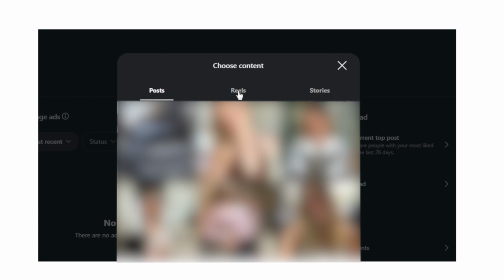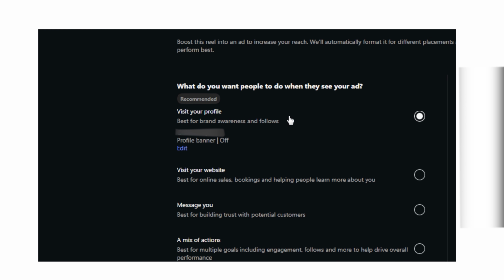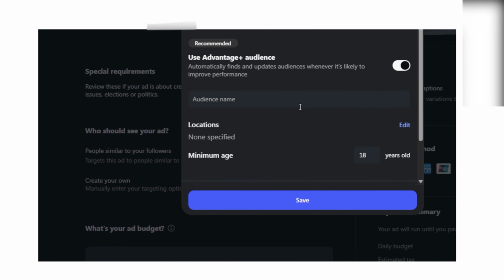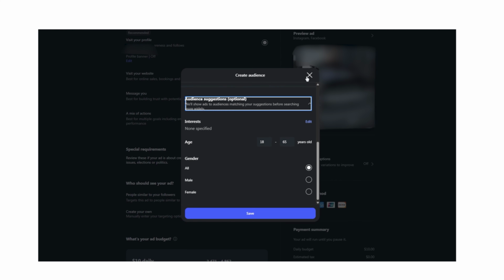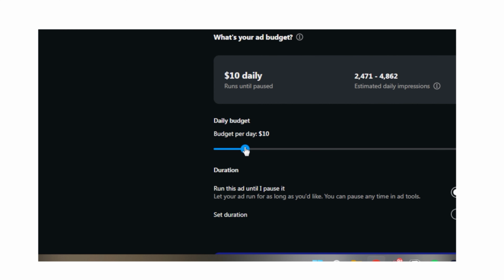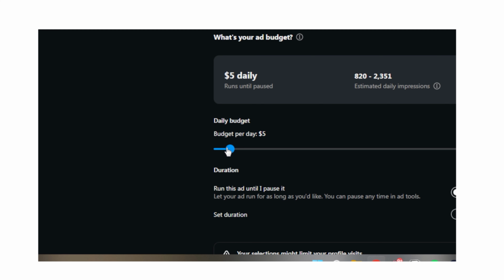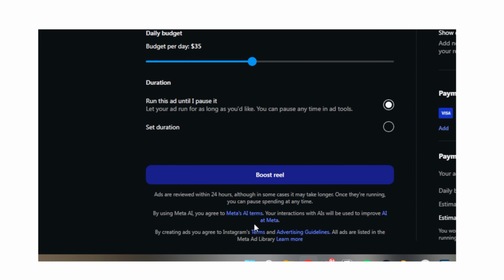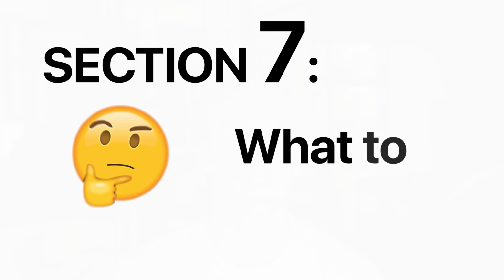The Exact Instagram Strategy That Gets Models 1M+ Views in 30 Days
Most people posting on Instagram for OnlyFans traffic are doing it completely wrong — and it's not the content. It's the setup, the warmup, and the boost strategy.
In this video I break down the exact system we use at Covalent to build Instagram pages from zero — step by step, no fluff.
What's covered:

Why you don't need a US account or VPN (the myth explained)
Exact account creation setup
The full 10-day warmup schedule day by day
The 3 reel formats we boost and why they convert
Exact boost configuration settings (web only)
How to unlock Trial Reels and scale from there

Whether you're a model running your own page or an agency managing multiple — this is the playbook.